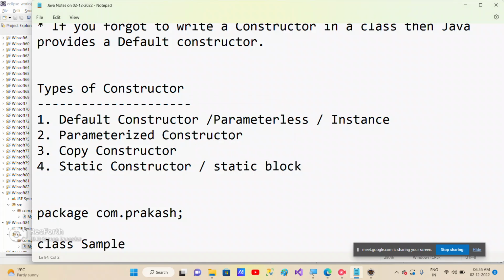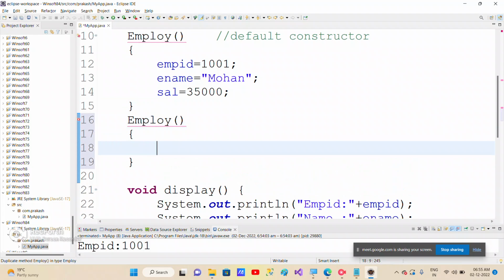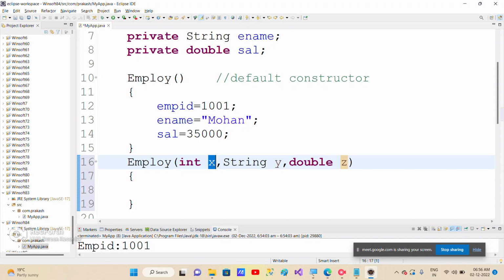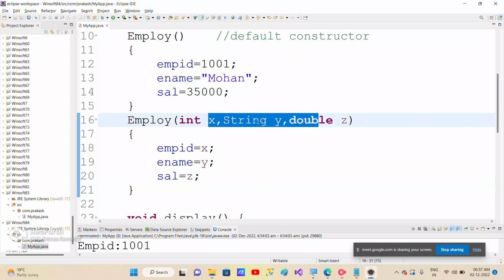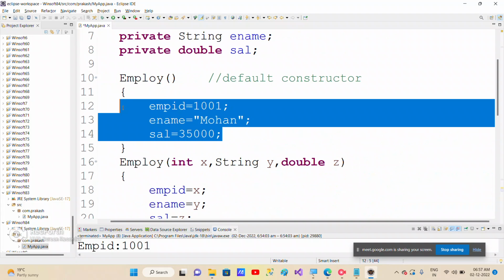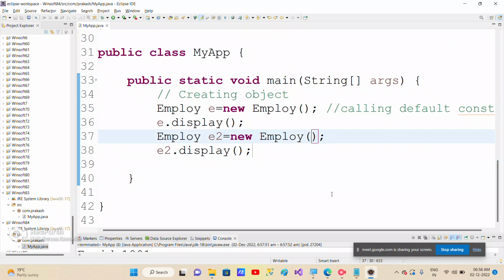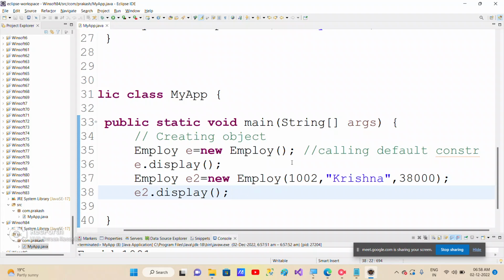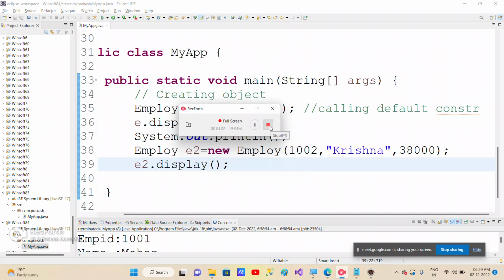Parameterized Constructor in Java by Prakash Gangumalla | Constructor with arguments in Java